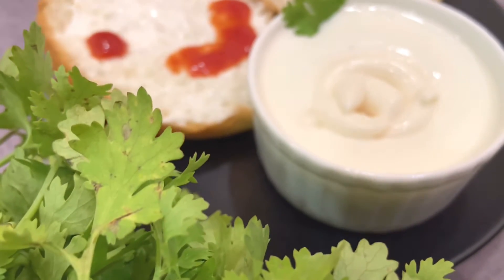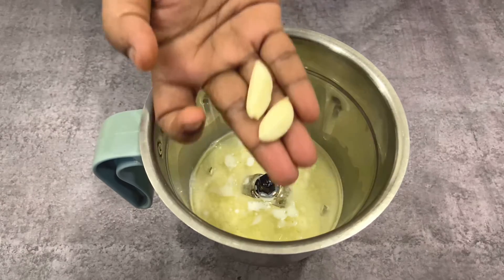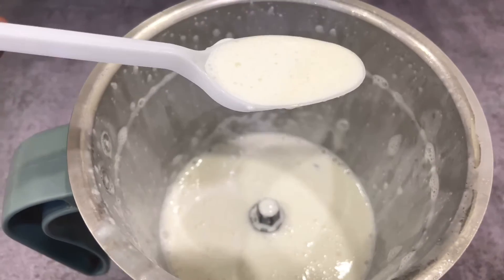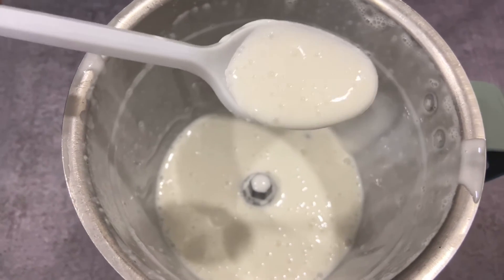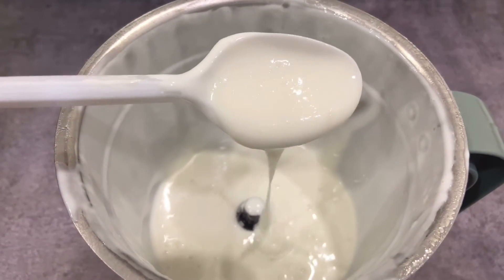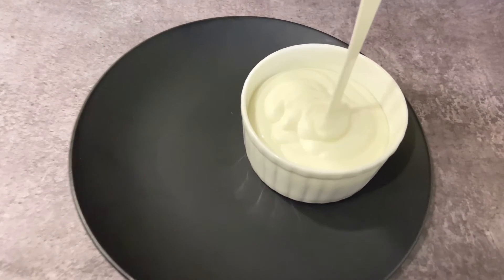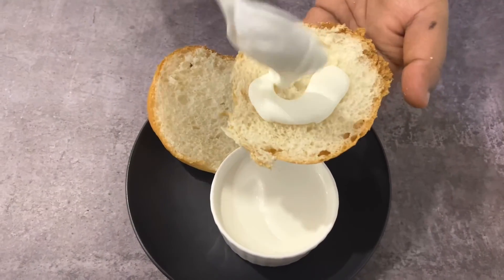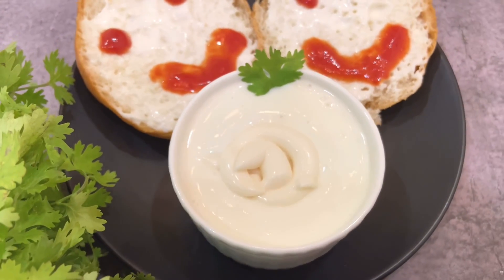Simple Eggless Mayonnaise recipe ||how to prepare eggless mayonnaise|| bakery style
Simple and easy preparation of eggless mayonnaise.